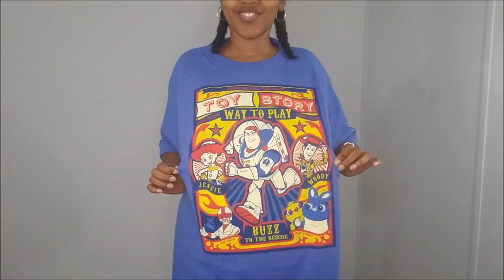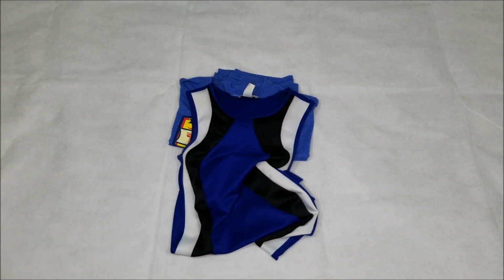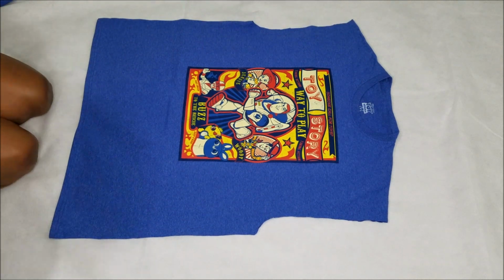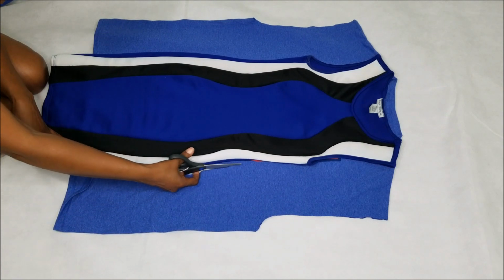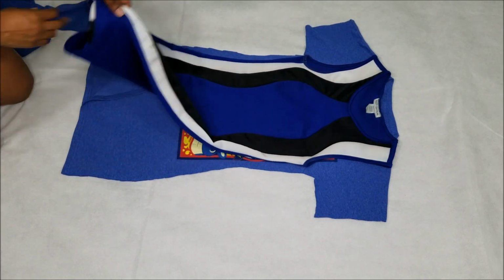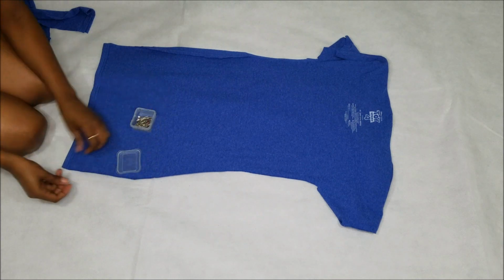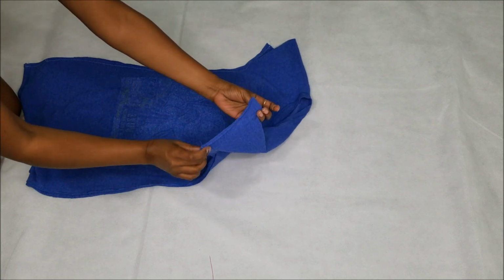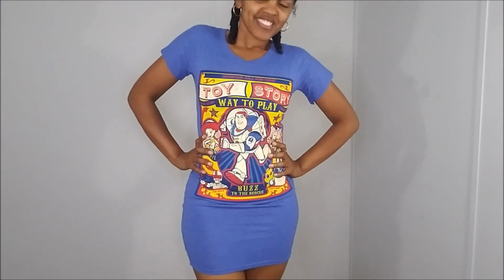DIY How To Make A T-Shirt Dress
To celebrate the Toy Story 4 movie release I wanted to create a cute dress from a men's t-shirt. This quick and easy oversized shirt to dress tutorial was super fun to create.

SUPPLIES
Oversized men's t-shirt ( for some plus size try a big and tall shirt)
Straight pins
Scissors
Sewing machine